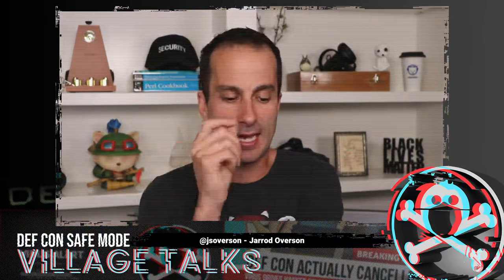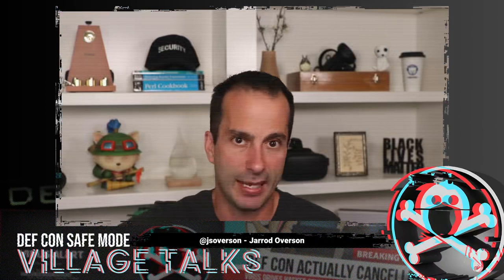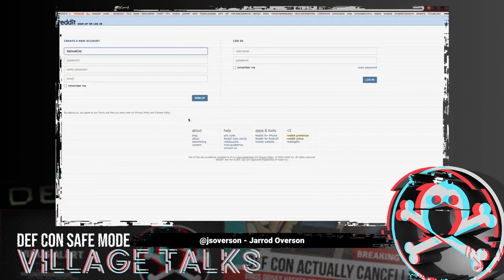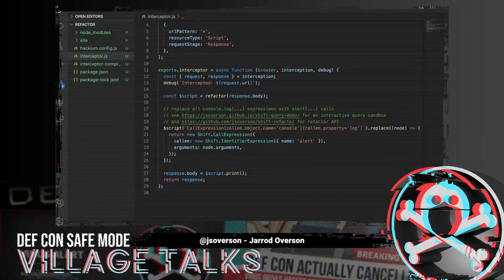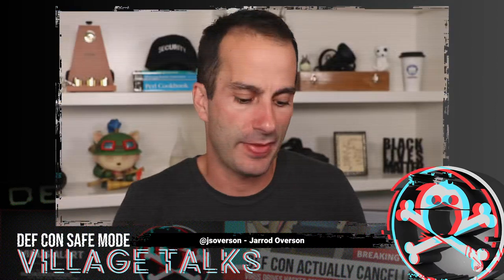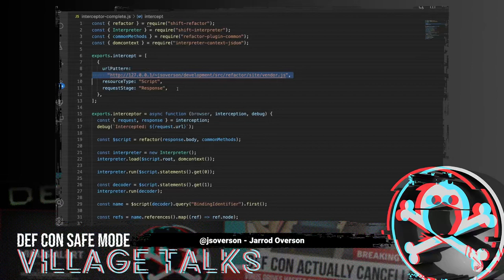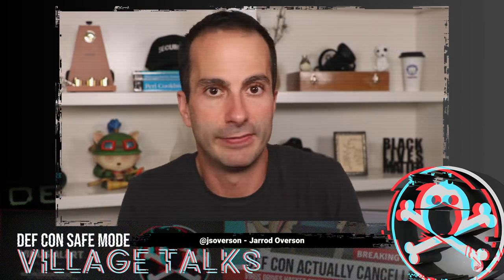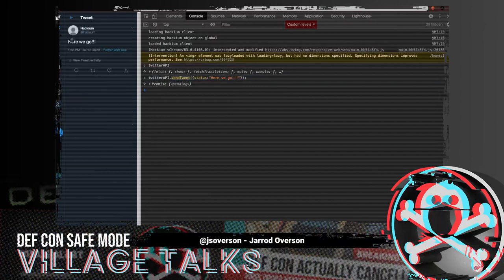DEF CON Safe Mode AppSec Village - Jarrod Overson - Hackium a Browser for Web Hackers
The web has changed. Sites went from being a few kilobytes of static, hand-written HTML to monstrosities of tangled JavaScript that eat hundreds of megs of RAM. Web sites are applications now, complete with security controls, complex state, and custom protocols. Our tools need to become smarter.

Hackium is part of a new tool suite designed to both give greater control over browsers and the content they execute, as well as make work more sharable and portable. Hackium itself acts like a CLI-driven browser that runs automation scripts. Add libraries like shift-refactor, a JavaScript transformation library, and shift-interpreter, a JavaScript meta-interpreter, and you can intercept and manipulate JavaScript with just a few lines of code, no proxies necessary.
This session will introduce Hackium and how you can use features like the REPL to automate in-page tasks, work with 3rd party APIs for tasks like CAPTCHA solving, and intercept traffic to automatically deobfuscate JavaScript.